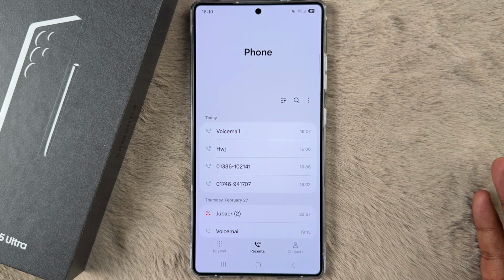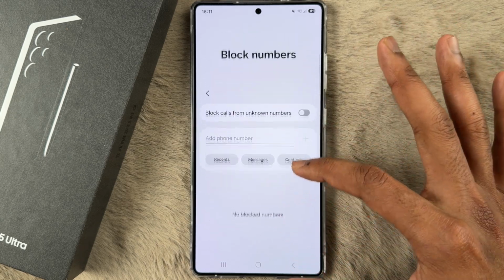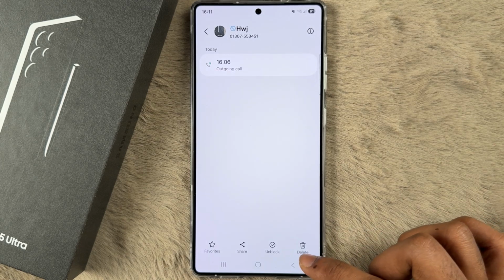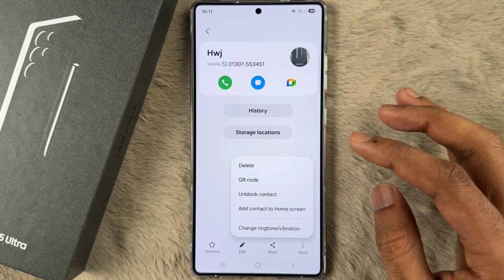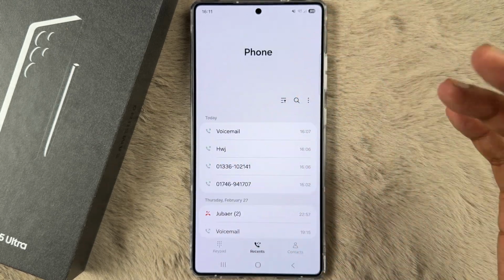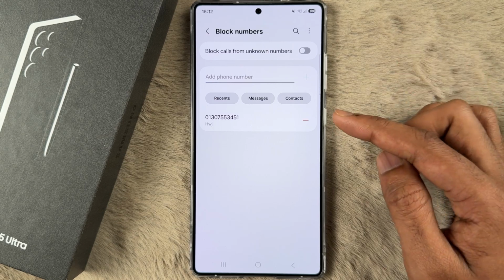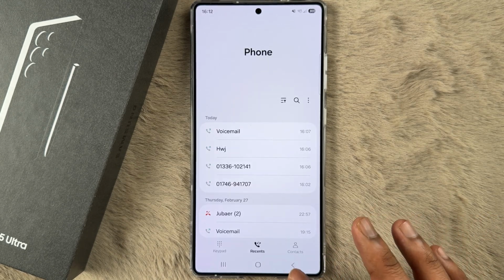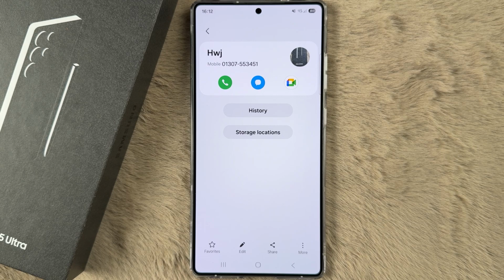Samsung S25 How to Unblock Phone Number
In this video, I am going to show you how to unblock a phone number on your Samsung S25! Learn the quick and easy steps to remove a number from your blocked list and start receiving calls again.